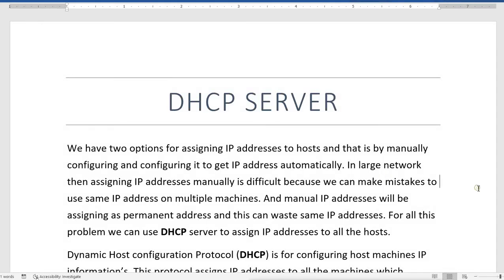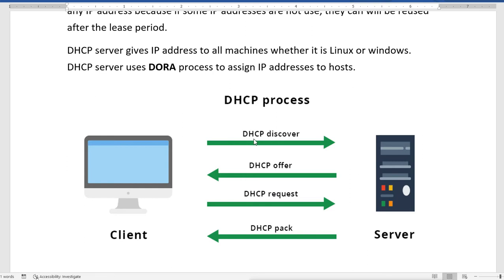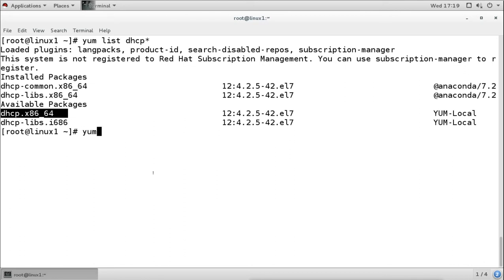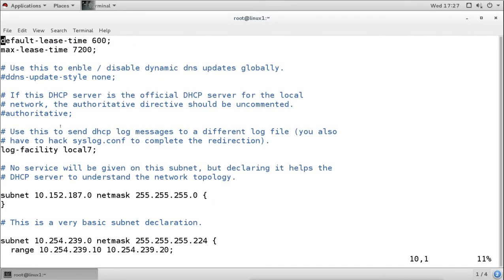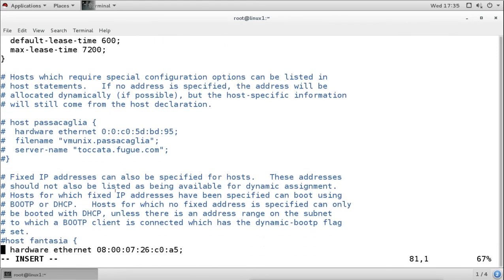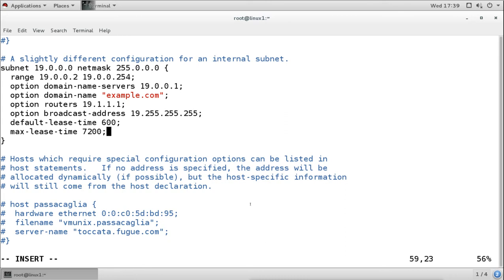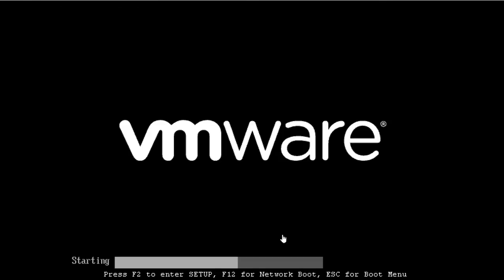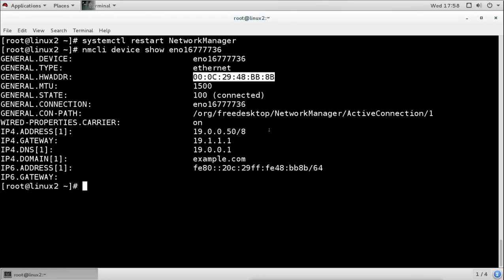DHCP Server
This video is about introduction and configuration of DHCP server on RHEL Linux.